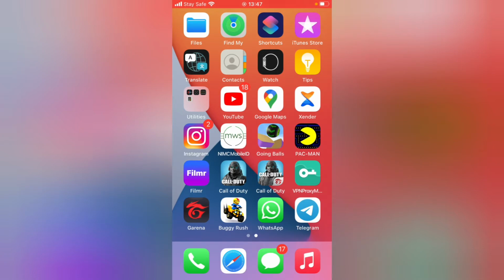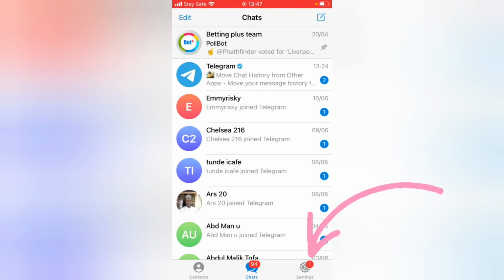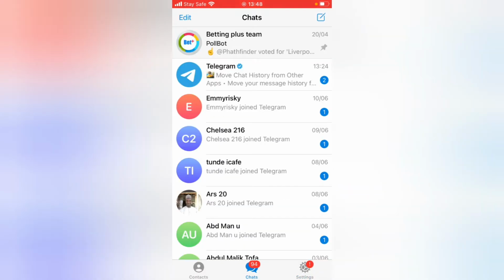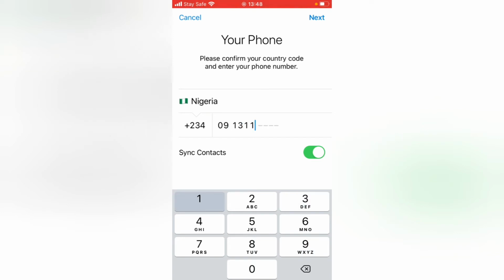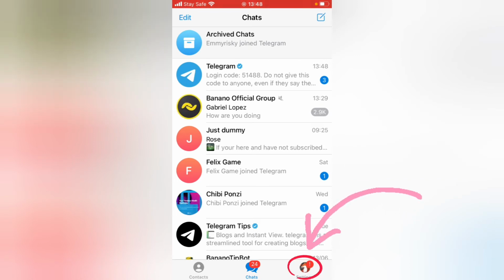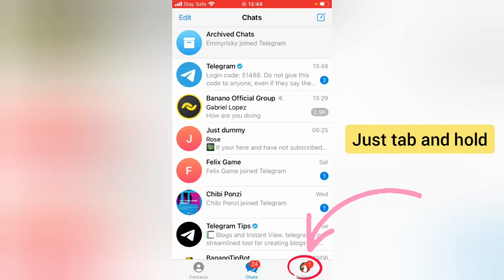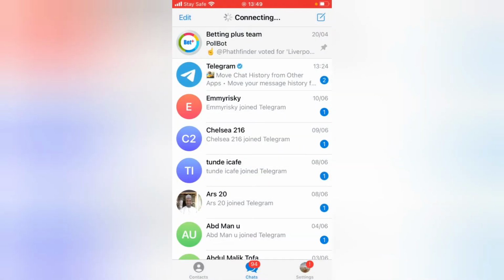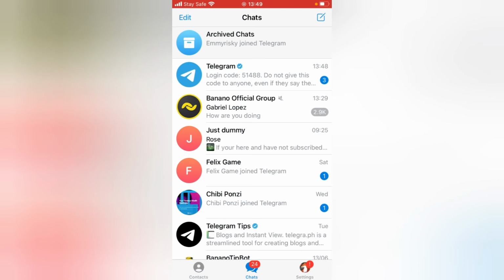How to add and switch account on telegram app iPhone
With an iPhone (iOS) am goint to show you how to use two different telegram accounts, am going to login one account and then login the second one without logging out from the first accoutn so that you can easily switch the account to make use one each simultaniously without having to log them out.

you have have 2 telegram account on your iPhone and switch to chat with your contacts on those iphone and then that is all this video is all about.

I have previously made this video for Android Users and today am making this video for every Iphone users to be able to do it as well.